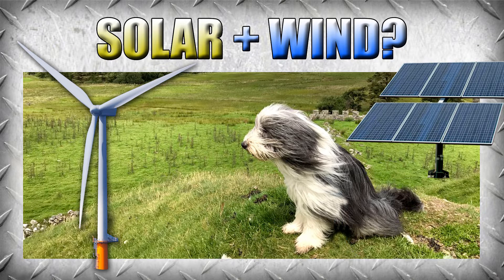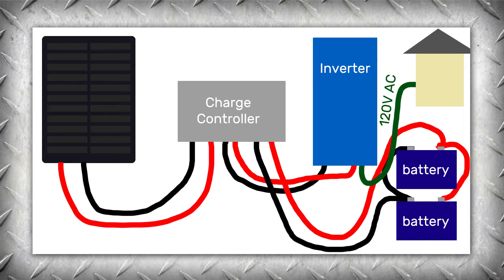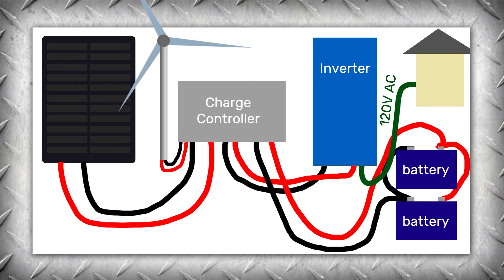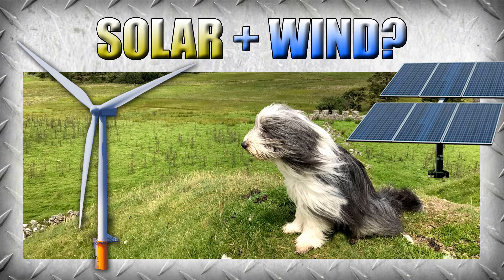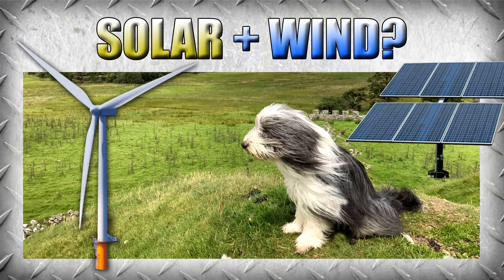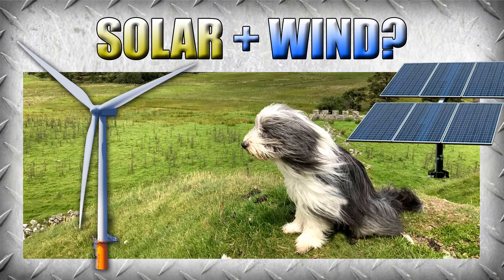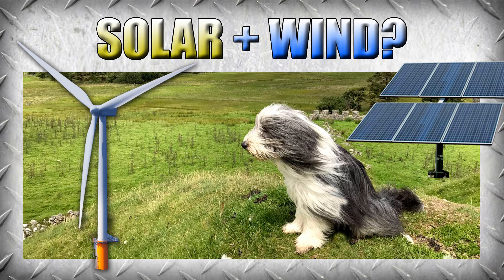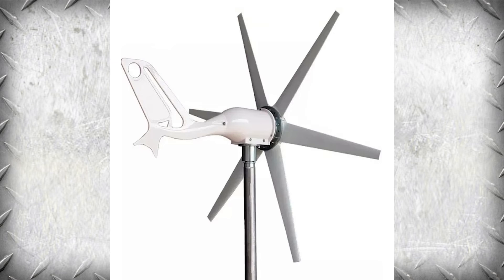Should You Add Wind Power to Your Home Solar Power Setup?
A lot of people have solar panels, power walls, and large output inverters in their house-scale emergency power setups BUT why don't we see wind turbines added to most of them? It's only sunny for half the day, after all, sometimes it's cloudy, and turbines are somewhat cheap. So how hard is it to add on domestic-sized wind turbines to generate power at night or when it's cloudy? Well, the answer is more complicated than you might think but I'm here to explain it.

Shoutout to the guy who uploaded the Bearded Collie in the wind pic to Wikimedia Commons:

Also, the full story about the awesome-looking homemade turbine on Mother Earth News: